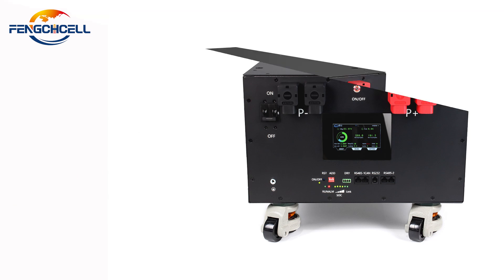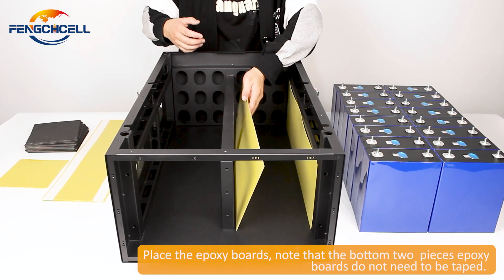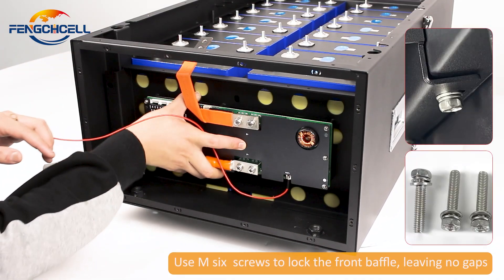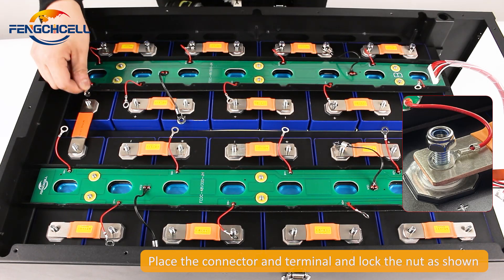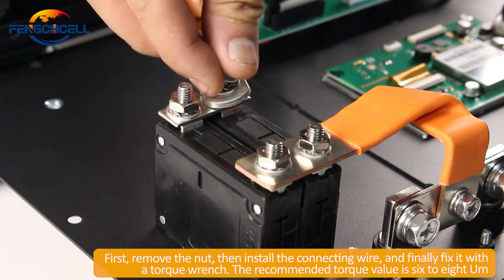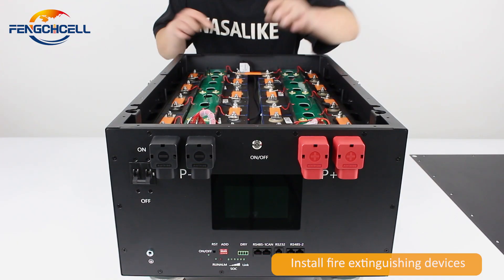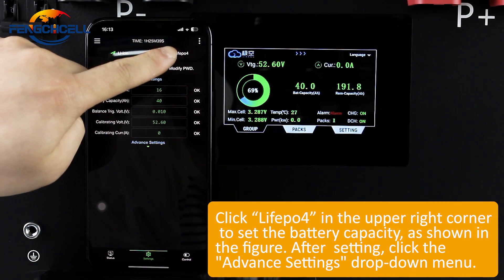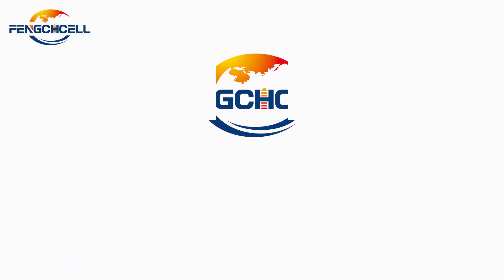NEW V19 JK BMS DIY LiFePo4 Battery Box Assembled Process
Features:
1.V19 JK PB2A16S20P+4.3inch LCD display
2.220A Circuit Breaker
3.For 16pcs 280AH-320AH
4.It supports communication with mainstream inverters
5.It supports 16pcs connect in parallel
6.Rich accessories
7.Fire Protection